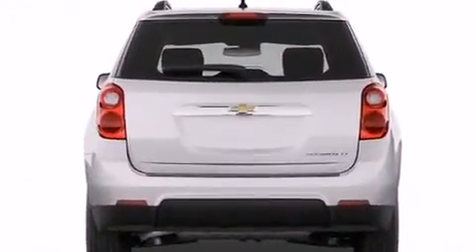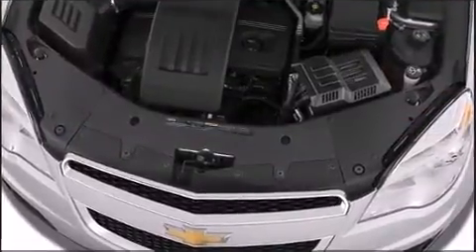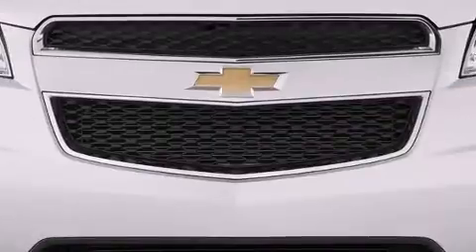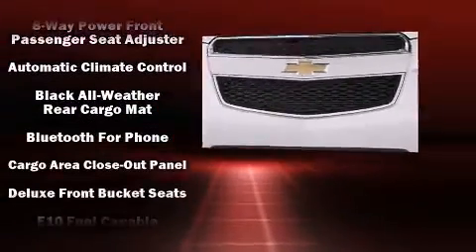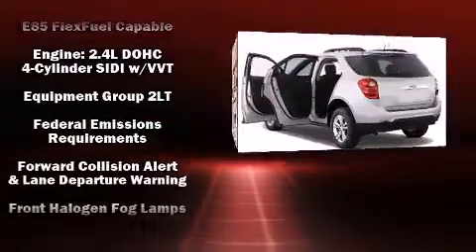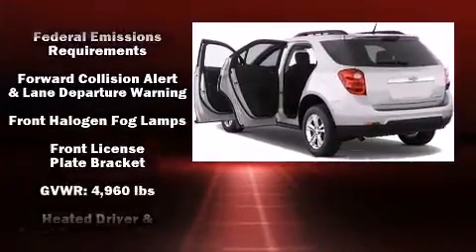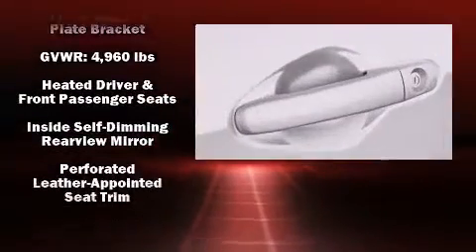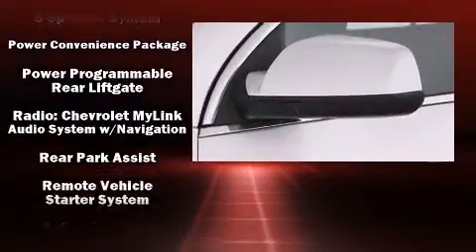2015 Chevrolet Equinox LT w/2LT in Houston, TX 77090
Munday Chevrolet
17800 North Fwy

Discerning drivers will appreciate the 2015 Chevrolet Equinox. Smooth gearshifts are achieved thanks to the 2.4 liter 4 cylinder engine, and for added security, dynamic Stability Control supplements the drivetrain. Chevrolet prioritized practicality, efficiency, and style by including: a tachometer, a built-in garage door transmitter, heated seats, tilt and telescoping steering wheel, lane departure warning, cruise control, and power front seats. Features such as automatic climate control and leather upholstery prove that economical transportation does not need to be sparsely equipped. Premium sound drives 8 speakers, providing you and your passengers a sensational audio experience. Side curtain airbags deploy in extreme circumstances, shielding you and your passengers from collision forces. Our aim is to provide our customers with the best prices and service at all times. Stop by our dealership or give us a call for more information.